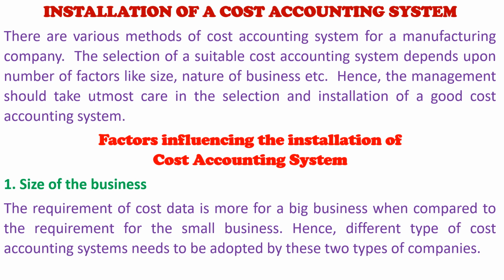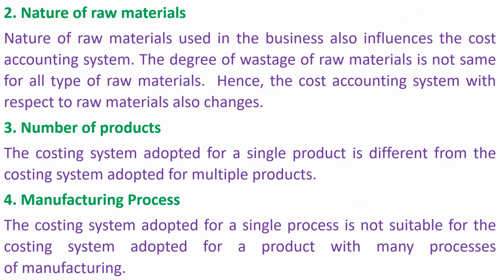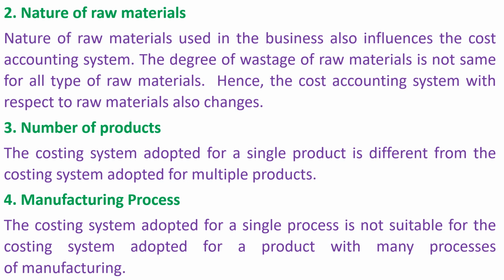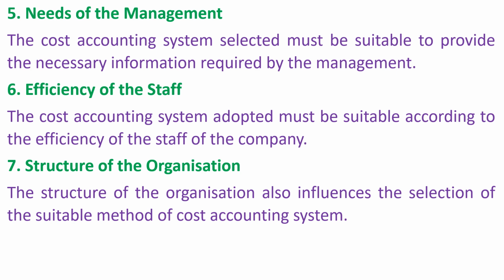4.INSTALLATION OF COST ACCOUNTING SYSTEM / Chapter I - INTRODUCTION /For B.Com., BBA., M.Com., MBA.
COST ACCOUNTING - Chapter I -  INTRODUCTION
4.INSTALLATION OF COST ACCOUNTING SYSTEM / For B.Com., BBA., M.Com., MBA.

MWN Publications

Academic Contribution:
1. Principles of Management, Peacock Publishers, Nagercoil, 1990, Pages: 87.
2. Business Statistics ,Himalaya Publishing House,  Mumbai,2000,
3. Business Mathematics, Himalaya Publishing House,  Bangalore., (Textbook for B.Com.,B.B.A., B.A.,M.A.) 2006, Pages: 396
4.Cost  Accounting, Himalaya Publishing House,  Bangalore. (Textbook for B.Com.,B.B.A.,M.Com.,M.B.A.,C.A., ICWAI) 2007, Pages: 525.
5.Management  Accounting, Himalaya Publishing House,  Mumbai, (Textbook for B.Com.,B.B.A.,B.B.M.,M.Com.,M.B.A.,C.A., ICWAI) 2008, Pages: 460.
6.Advanced  Accountancy Volume I, , (Textbook for B.Com.,B.B.A.,B.B.M.,M.Com.,M.B.A.,C.A., ICWAI) Pages: 891.
7.Advanced  Accountancy Volume II, (Textbook for B.Com.,B.B.A.,B.B.M.,M.Com.,M.B.A.,C.A., ICWAI) 2010, Pages: 1089 .
8. Accounting for Management, (Textbook for M.B.A) 2011, Pages: 500.

1. Financial Accounting Theory, June 2019, Pages: 222.
2. Corporate Accounting Theory, June 2019, Pages: 179
4. Financial Statement Analysis,  (Textbook for B.Com.,M.Com., B.B.A., M.B.A.) July 2019, Pages: 34
5. Ratio Analysis,  (Textbook for B.Com.,M.Com., B.B.A., M.B.A.) August 2019, Pages: 43
6.Accounting for Management Theory, (Textbook for M.B.A) December 2019, Pages: 234.
9. Alteration of Share Capital and Capital Reduction, (Textbook for B.Com., M.Com., B.B.A., M.B.A.) September 2022, Pages: 110. etc.
1. Business Statistics,2. Business Mathematics, 3.Cost  Accounting, 4.Management  Accounting
Dr.M.Wilson